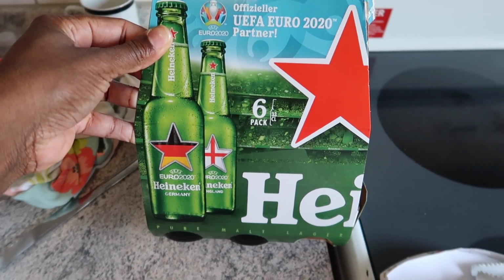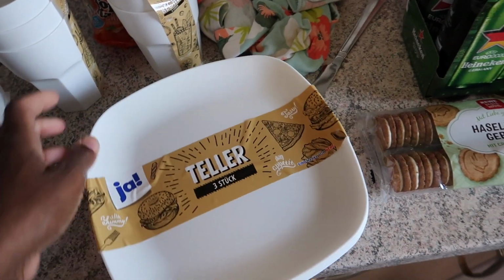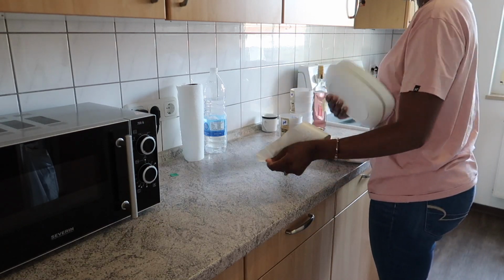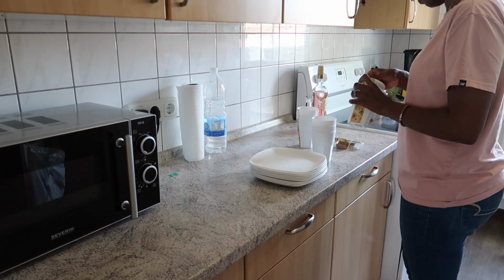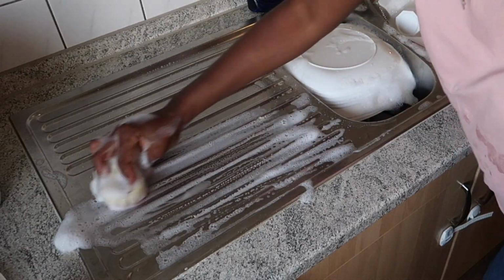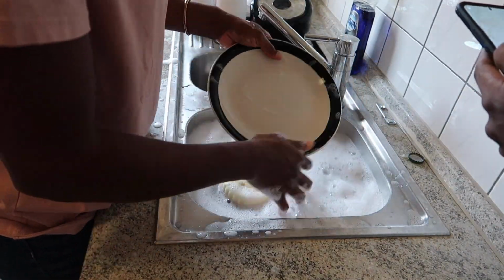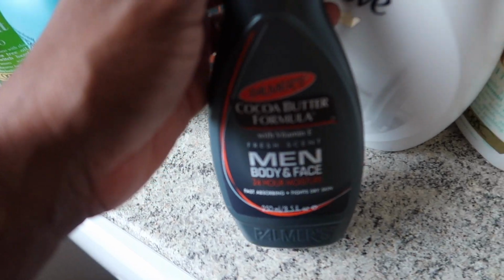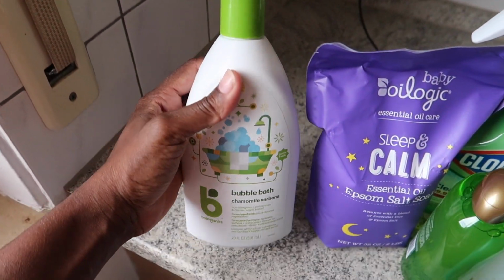NEW HOUSE QUICK CLEAN WITH ME 2021 | NEW HOUSE GROCERY SHOPPING HAUL | QUICK CLEANING MOTIVATION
Hey guys, I’m Ryan. Thanks for being here for another 2021 clean with me video💚💚. Today’s video is a quick clean with me in the new house. This quick clean was super motivating and I also included two grocery shopping hauls. I will be incorporating shopping hauls in almost every video until we get settled in our new Germany house. I hope you enjoy the quick cleaning motivation and shopping haul, I hope you get some quick motivation to clean with me or knock out whatever it is that you need to get done today.

Shop my home favorites:

🤍Laundry Routines

🤍Laundry Motivation

🤍Cleaning Motivation